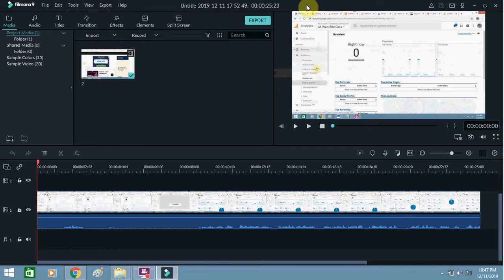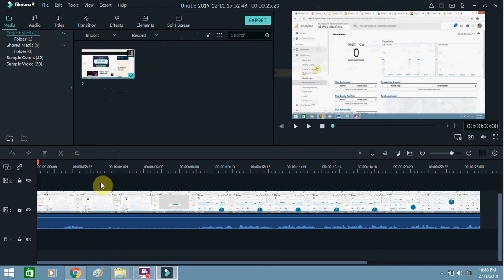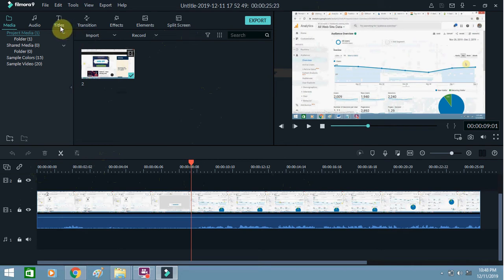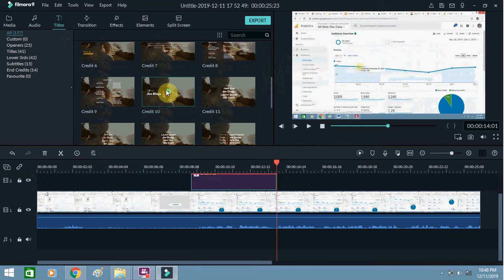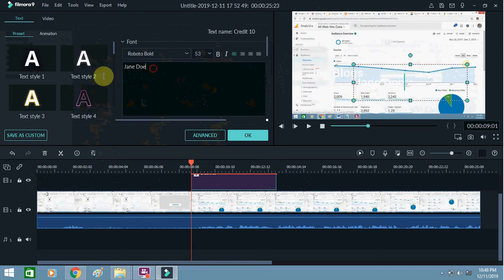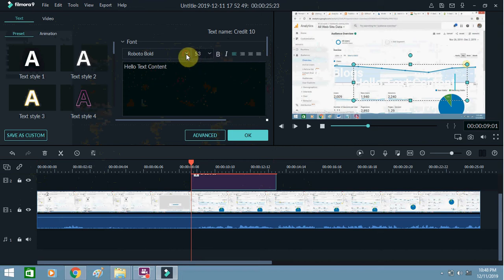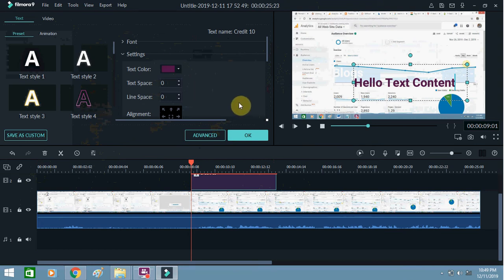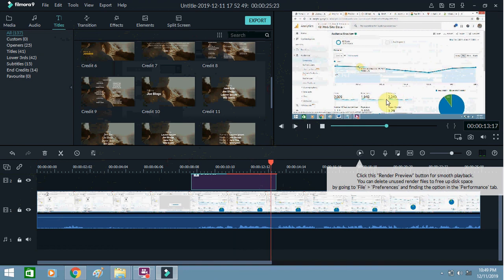Wondershare Filmora 9 – How To Add Text In The Middle of Video?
Filmora is reliable video editing software that can help you add text and other useful content in the middle of the video. In this tutorial, I am showing how to add text in the middle of the video using this editor.